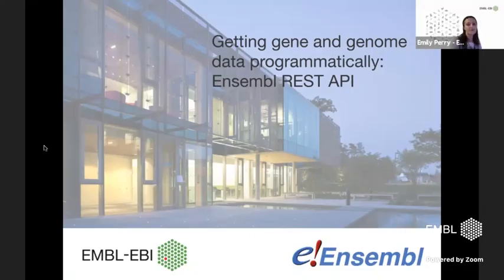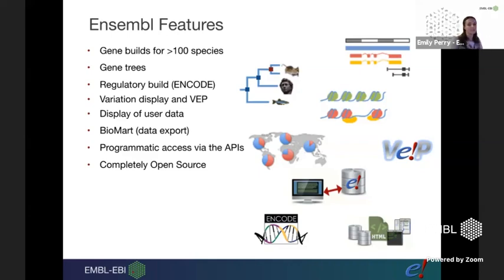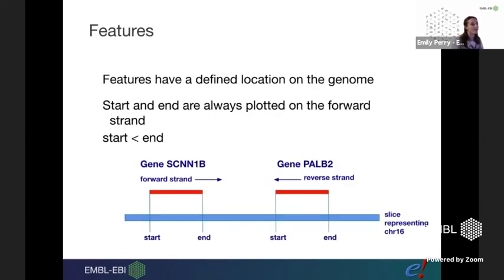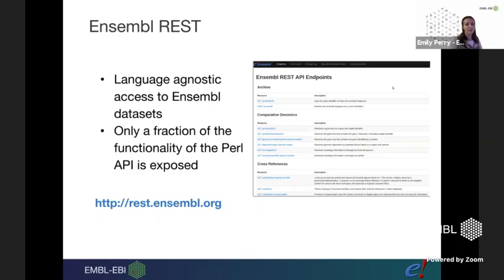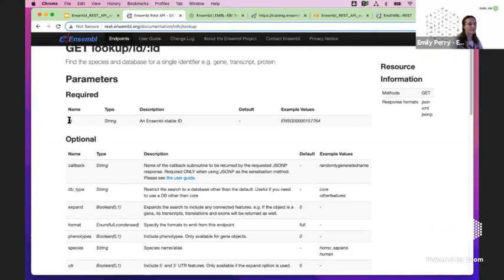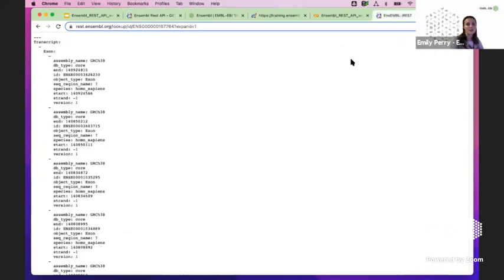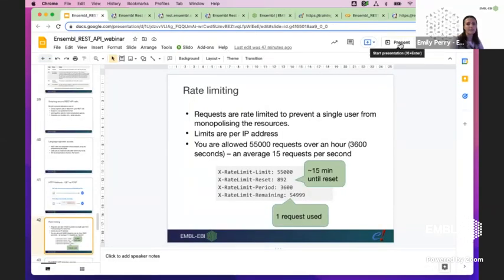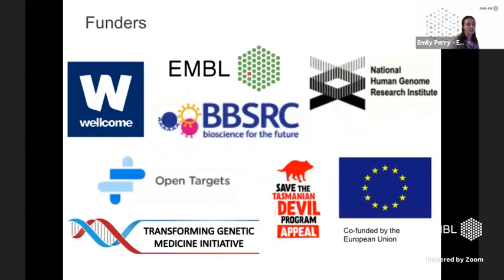Getting gene and genome data programmatically Ensembl REST API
This webinar will provide a brief introduction to what the Ensembl REST API is, the types of data available and how to get started with using it.

This webinar is suitable for biologists who are looking to get into programming.

Outcomes
By the end of the webinar you will be able to:

- Identify what kinds of data are available in the Ensembl REST API
- Invoke an Ensembl REST API endpoint in an internet browser

This webinar was recorded on 03 November 2021.